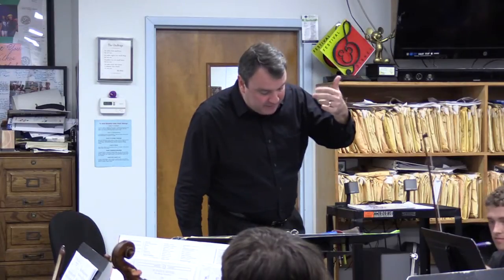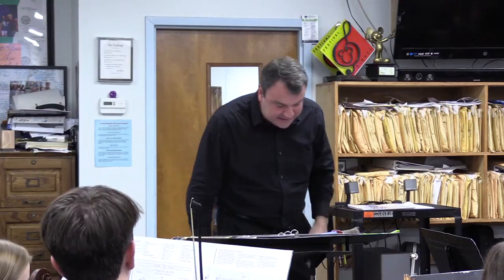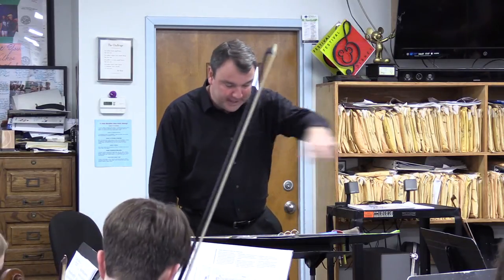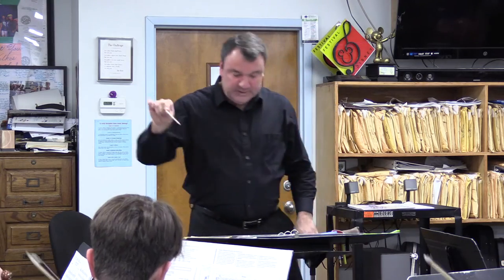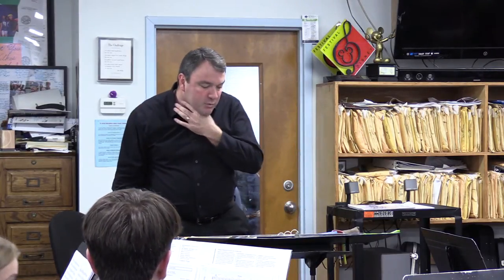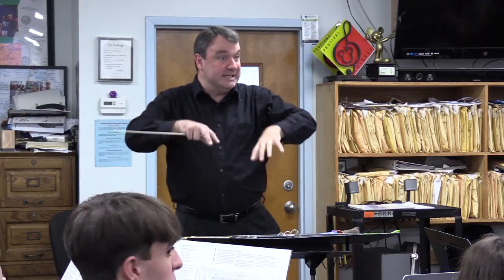David Long, conductor - Chattanooga School for the Arts and Sciences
Conducting rehearsal of St. Paul's Suite by Gustav Holts (November 20, 2019)